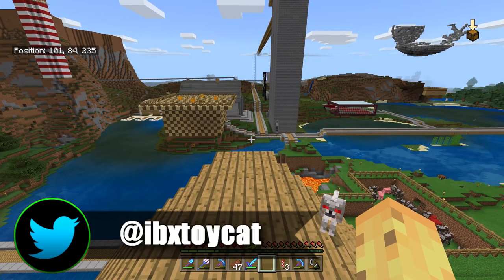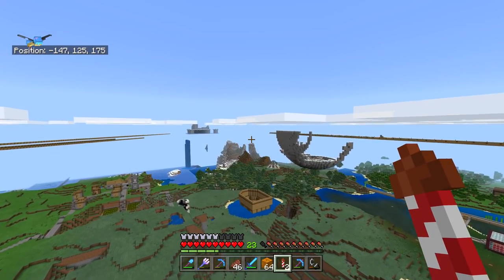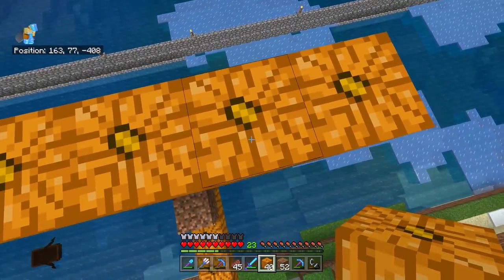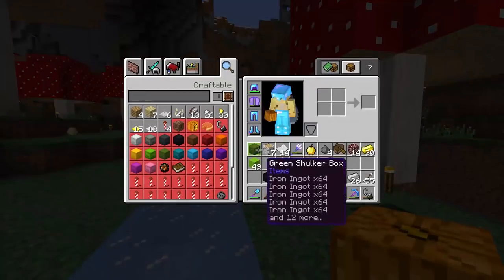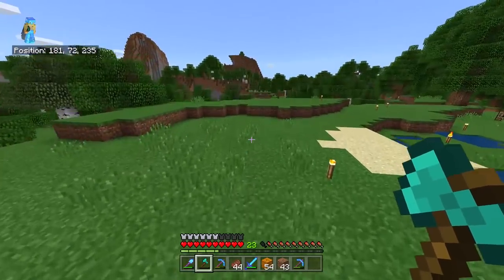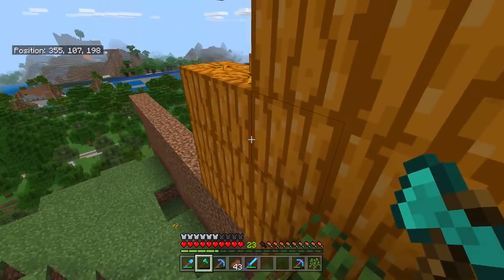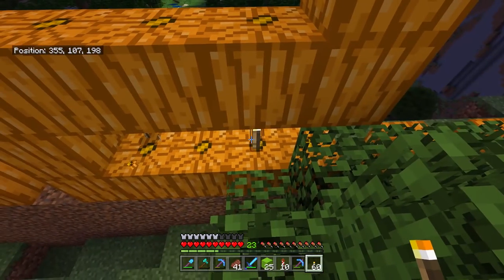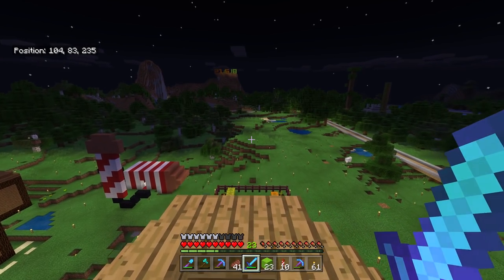Minecraft Xbox Lets Play #354 - NEW PUMPKIN TYPE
In this episode I talk about the important issues